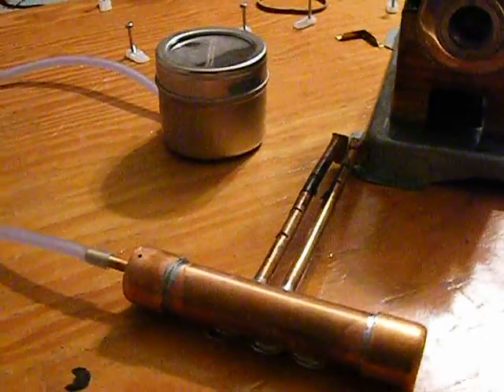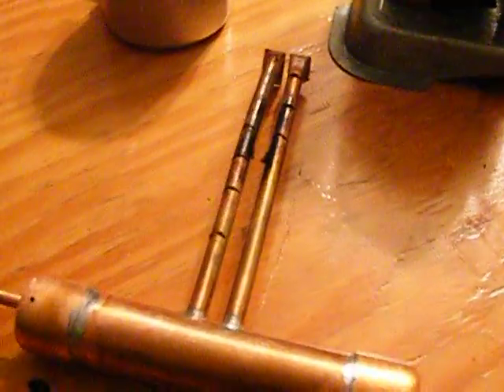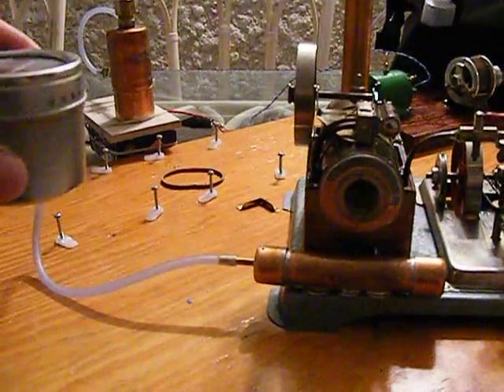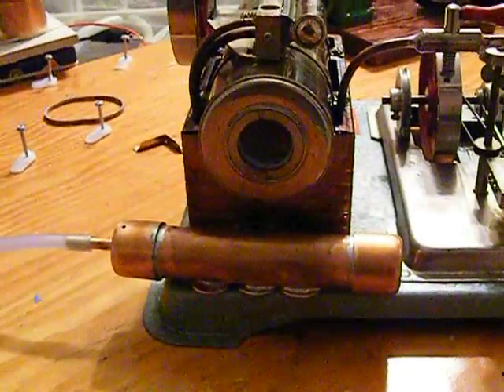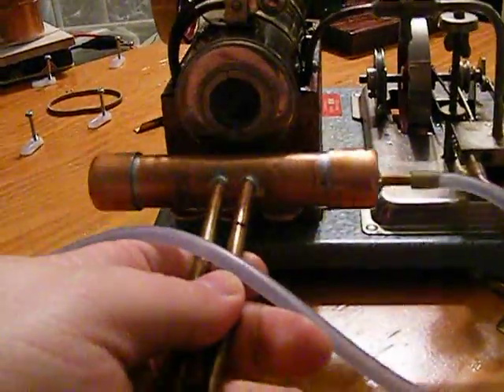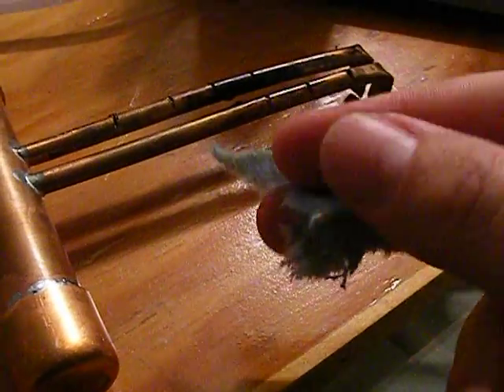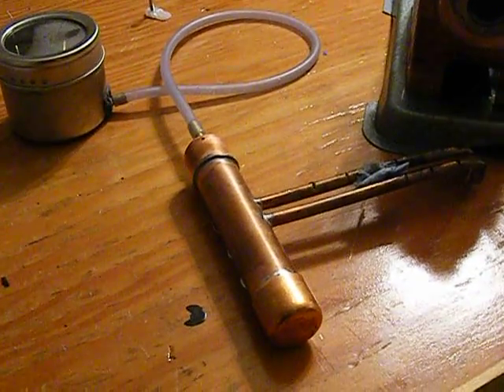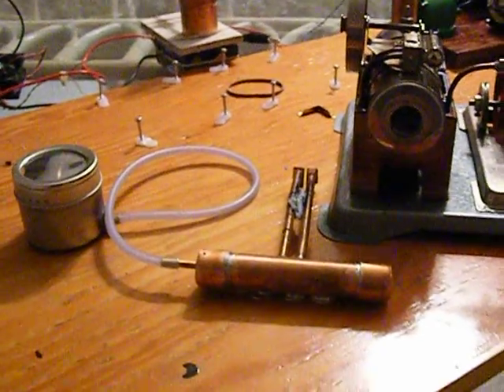The "Fusion" burner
I think I've finally built the better burner, at least for my own purposes.

I call it a fusion burner because it incorporates ideas and design elements from several others that I've seen over the months.

The idea is thus: you've got a traditional tube style vapour burner with a smallish fuel tank.  There is a line that runs to a remote tank.  The fuel inlet on the burner is lower than the tubes, thus preventing fuel from flooding the tubes and spilling over.  Likewise the fuel level in the remote tank is kept below the level of the inlet on the burner.

Every now and then during the run I simply lift up the remote tank for a few seconds and let fuel flow into the burner.  Then I replace the tank on the table and any excess fuel in the burner flows back to the remote tank.  The burner will *never* flood and spill flaming meths.

Finally: here's a trick for lighting these burners.  They are difficult to start because they must be preheated.  Take a small scrap of paper towel, wad it up and stick it between the tubes next to a pair of burner slits.  Soak it with some meths, light it, and stick the burner in your firebox.  The burner will light by itself within a minute and you've not had to arse about with a torch. :)